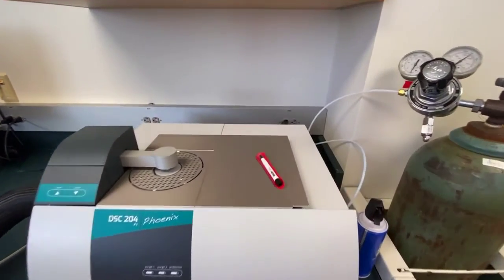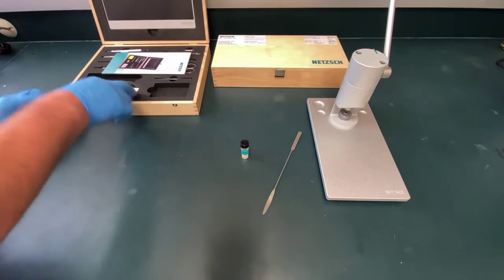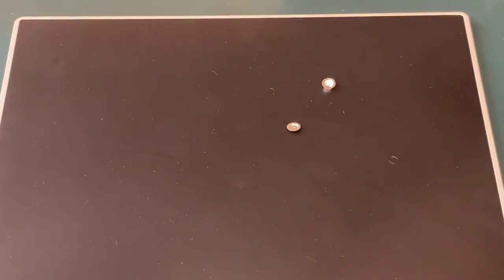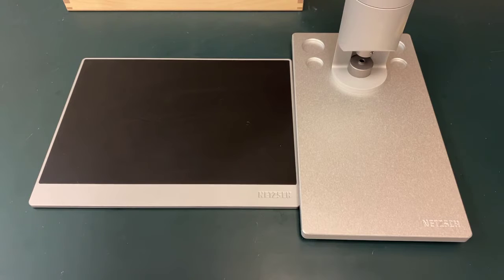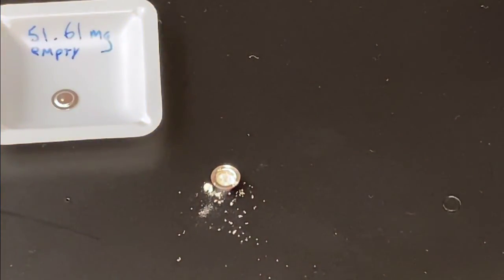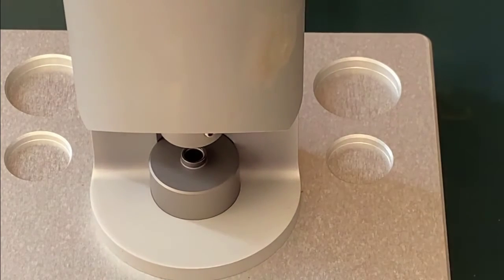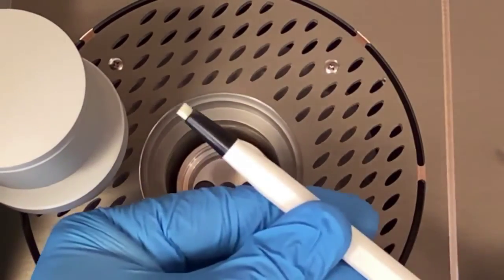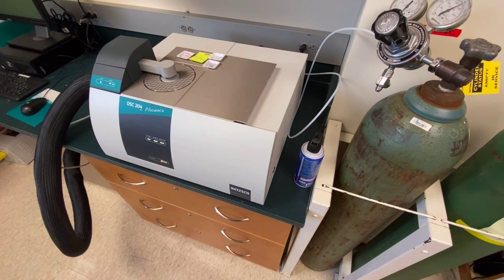DSC Powerup, Sample Prep and Loading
Powerup, Sample Prep, and Sample Loading for the Netzsch DSC 201 F4 Phoenix at Saint Mary's College of California. The directions in the video are for an experiment analyzing ground nylon powder (with a correction run before the DSC measurement), however the directions may be applicable to many different samples.